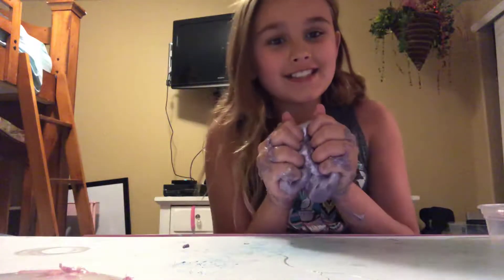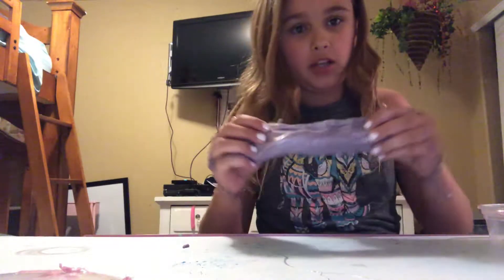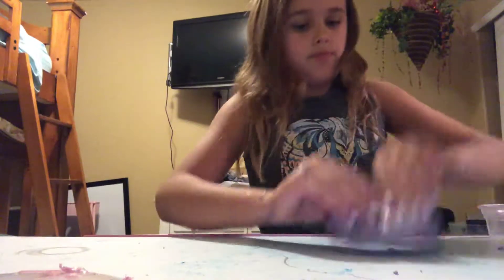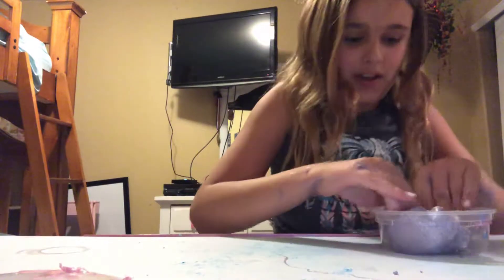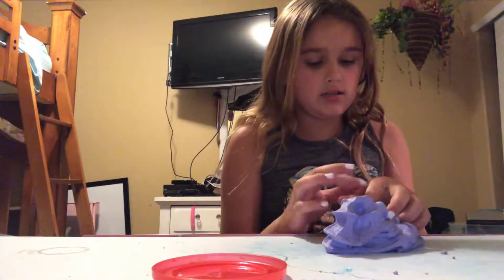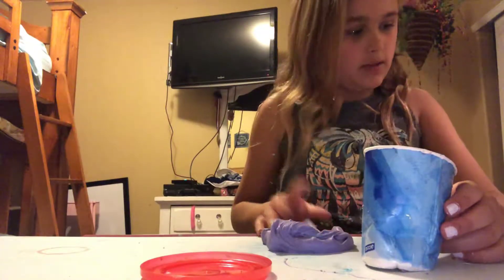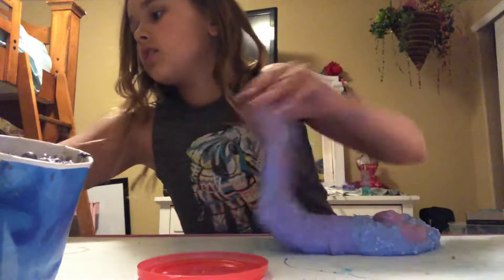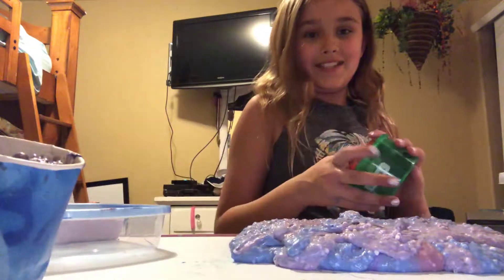Mixing all my purple slimes